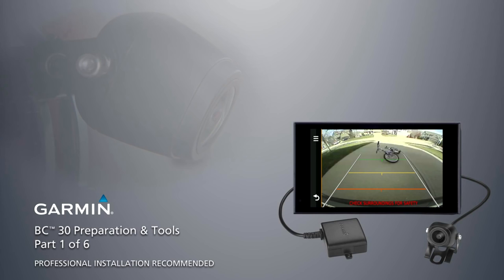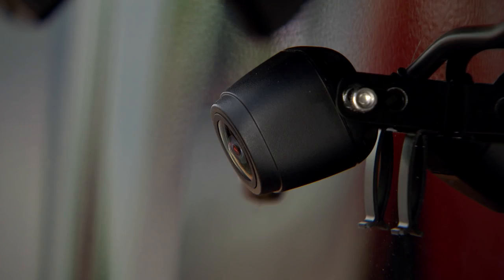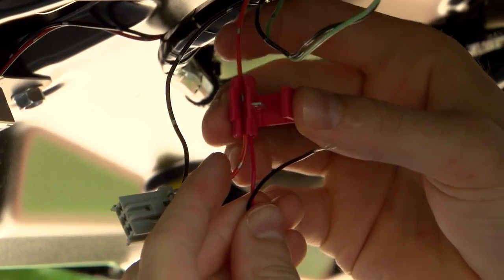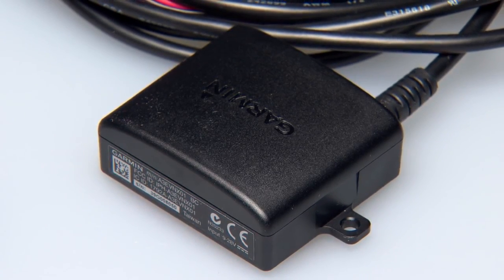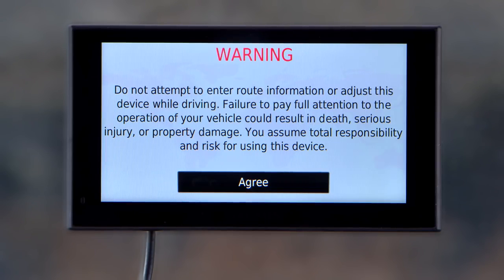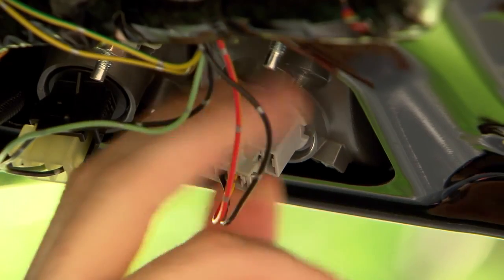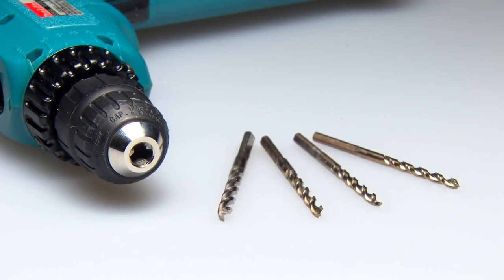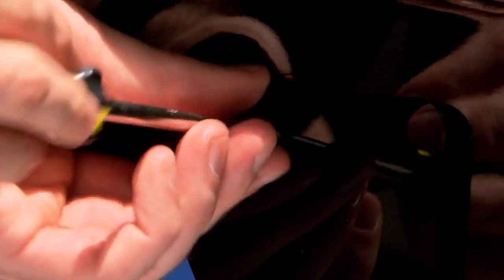Garmin BC™ 30 Wireless Backup Camera – Installation Part 1 – Preparation and Tools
This is part 1 of 6 videos that demonstrate how to install a Garmin wireless backup camera. Professional installation is recommended. In this video, we’ll explain basic installation needs and discuss some of the tools you may need.